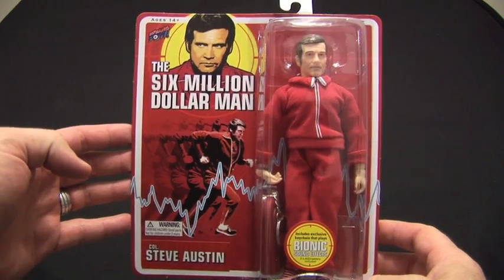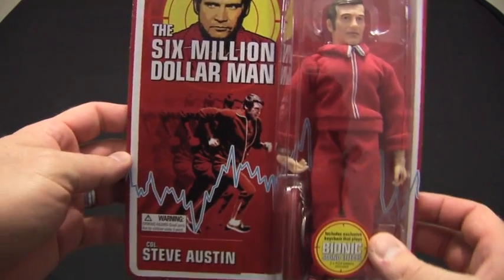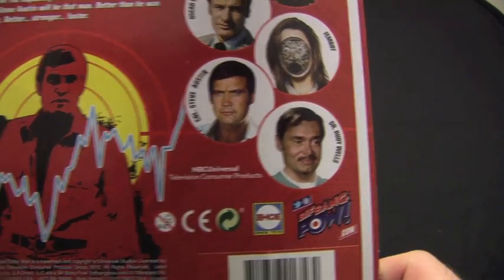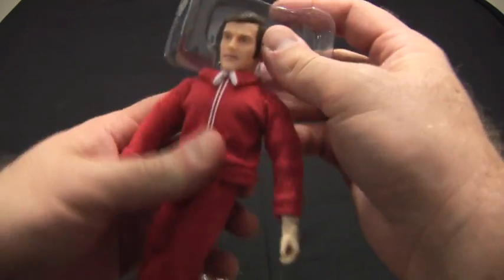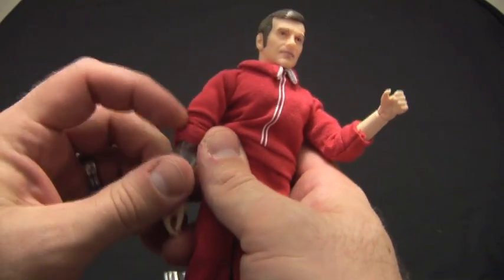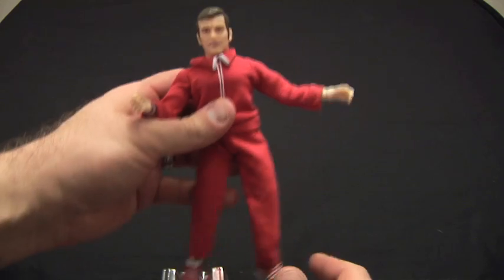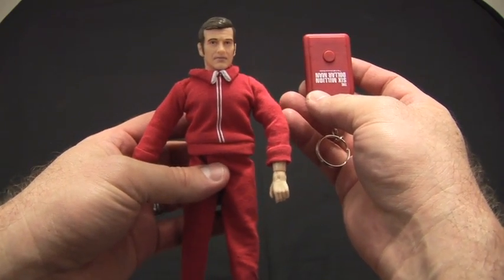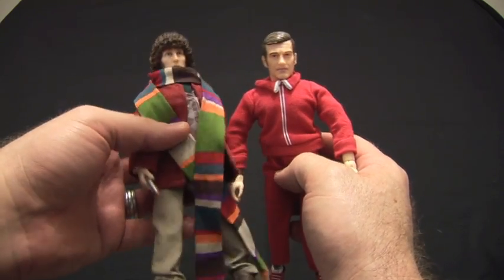Mego Steve Austin | Unbox & Review | New Six Million Dollar Man Toys from Bif Bang Pow!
- Buy Mego Steve Austin and other Six Million Dollar Man Mego figures at Amazon!